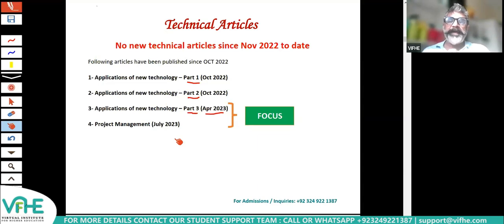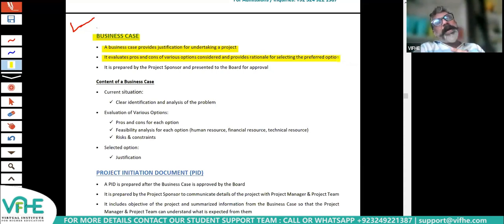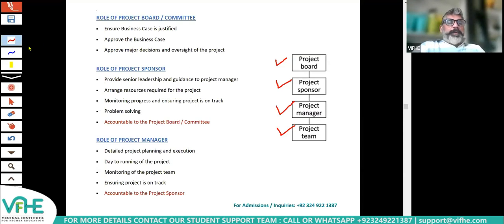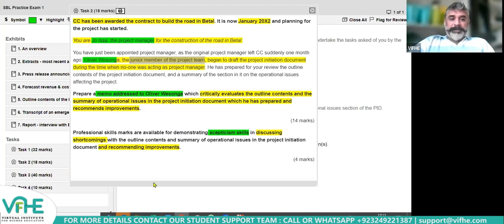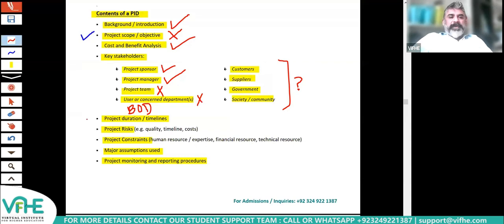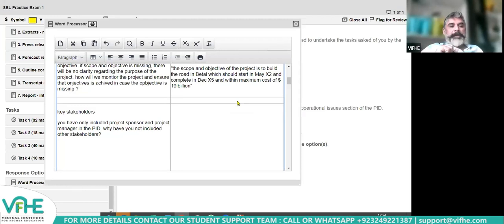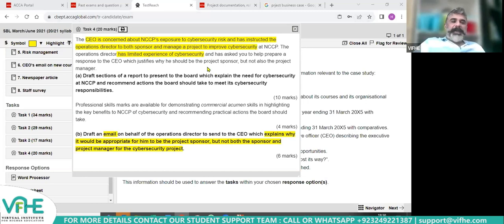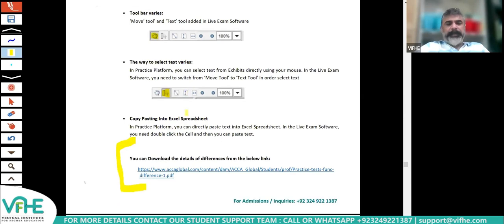VIFHE | SBL GAME CHANGER WEBINAR | DAY - 2 | HASAN DOSSANI | ACCA SEPTEMBER 2023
Welcome to Day 2 of the VIFHE SBL Game Changer Webinar Series, featuring the insightful session by Hasan Dossani. Get ready to dive into invaluable strategies and insights tailored for ACCA September 2023 candidates. Elevate your preparation and empower yourself for success with expert guidance. Don't miss this opportunity to gain a competitive edge in your ACCA journey.

Join VIFHE Global Groups